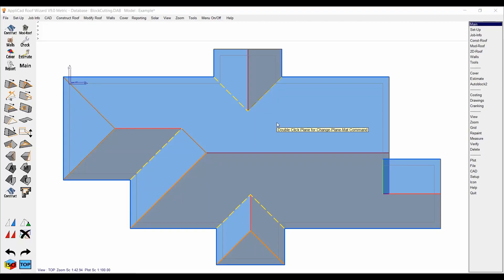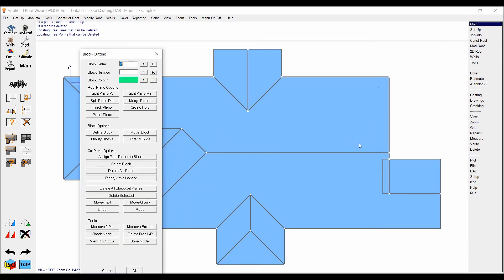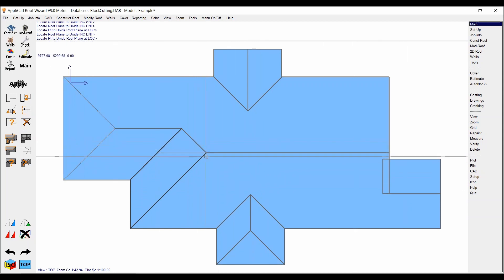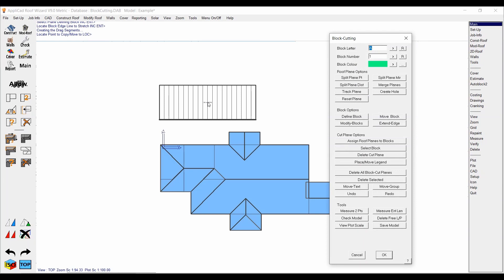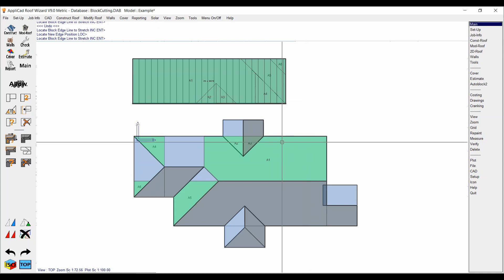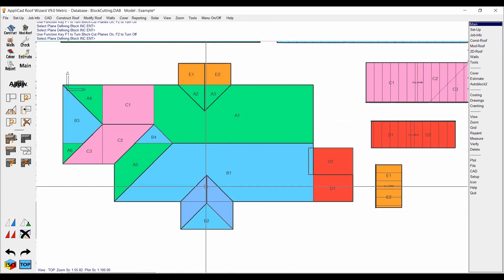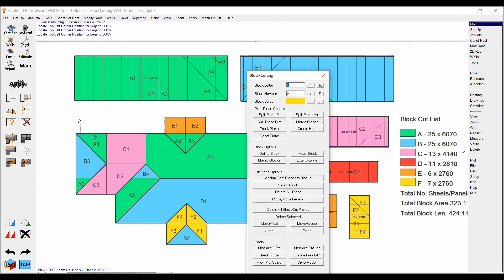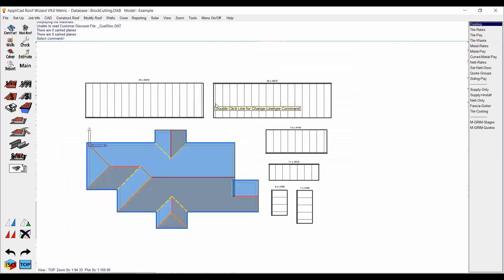AppliCad Rood Wizard Tips and Tricks – Block-Cut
Today, Nick Smith takes you through AppliCad Roof Wizard’s unique block-cut capability., which is extremely useful when you have a hip-and valley metal roof, because it allows you to minimise material and labour costs, which in turn will leave more money in your pocket!

Get your roof modelled by experts:
free to comment any questions you have about AppliCad products or services below.